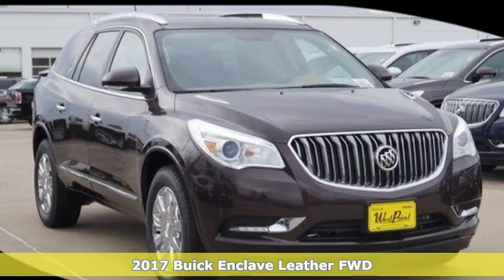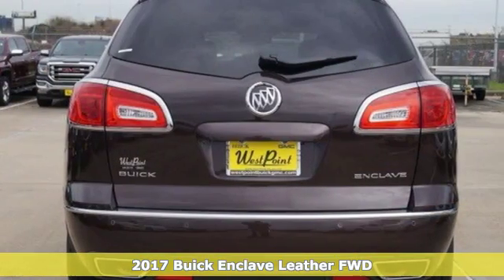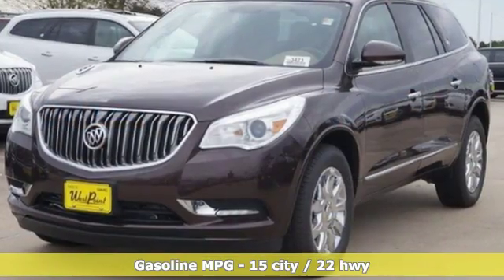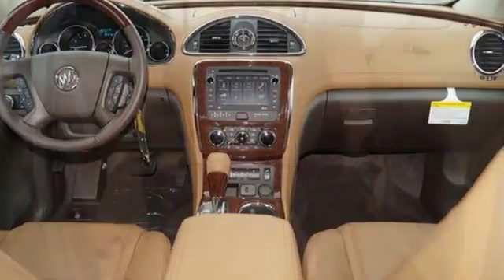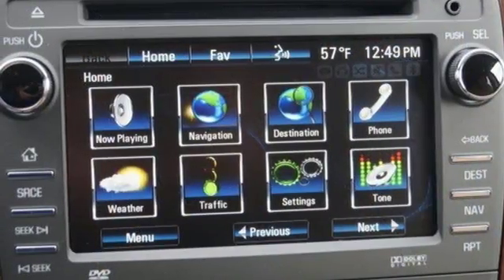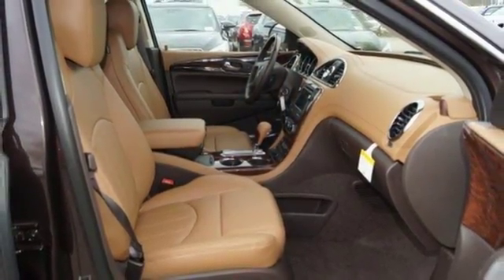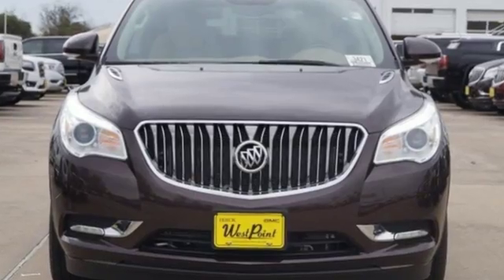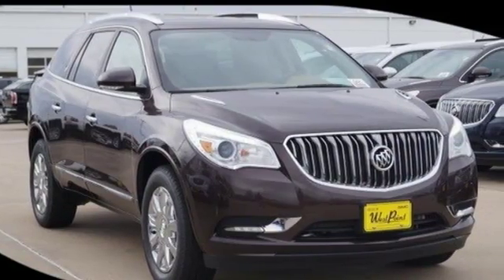New 2017 Buick Enclave Houston and Katy, TX 7W034 - SOLD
Year: 2017
Make: Buick
Model: Enclave
Trim: Leather
Engine: 6 Cyl. 3.6L
Transmission: Automatic
Color: Dark Chocolate Metallic
Interior: Choccachino/cocoa
Stock #: 7W034
VIN: 5GAKRBKD9HJ215250
Take a seat in the Buick Enclave and you instantly notice the sense of openness. A low and away instrument panel keeps controls within easy reach. Leather-adorned seating, warm wood tones and brushed chrome accents give a sophisticated polish to the interior. And three rows of first-class seating ensure your passengers are feeling their best. Think a crossover that's spacious on the inside has to look bulky on the outside? Guess again. The 2017 Enclave's sleek and fluid profile belies three generous rows of seating and storage, while design details like chrome accents and blue-accented signature LED lighting elevate its eye-catching exterior. Overprotective? You've met your match in the Enclave. Optional technologies like Side Blind Zone Alert with Rear Cross Traffic Alert, Forward Collision Alert and Lane Departure Warning help prevent accidents before they occur. And the industry's first front center air bag is one of seven in total and offers a new level of confidence to safety. Brains or beauty? The Enclave offers both. Buick IntelliLink+ connects you to friends and family hands-free. Opt for the 10 speaker Bose audio or the rear-seat entertainment system to keep passengers enthralled. And keep out of the cold while your Enclave heats up with remote engine start. Don't let its sleek exterior, generous space and inviting cabin fool you a€” the Enclave knows how to perform. Its six-speed, 288hp 3.6L V-6 engine is powerful and efficient. The available All-Wheel Drive system automatically activates when you need it most as it constantly monitors traction of all wheels. Dual-flow dampers in the suspension improve handling and reduce noise and vibration.

Address:
16835 Katy Freeway